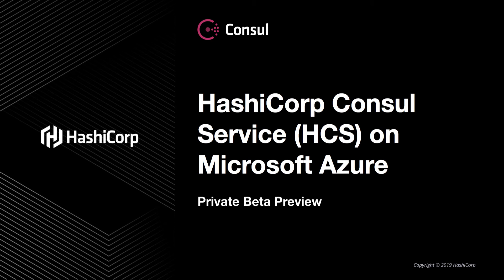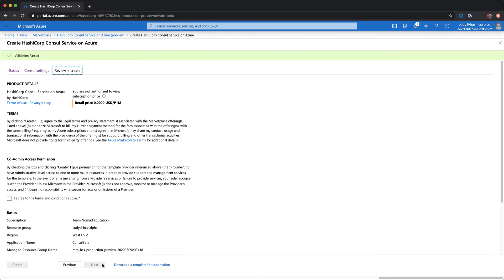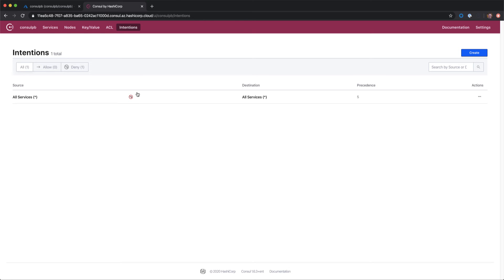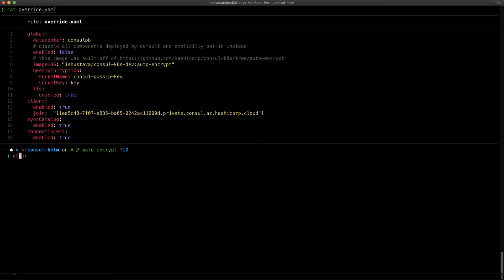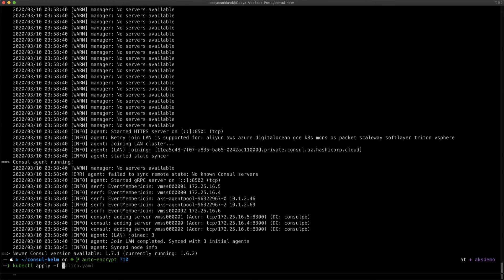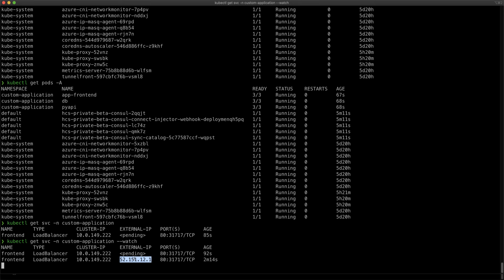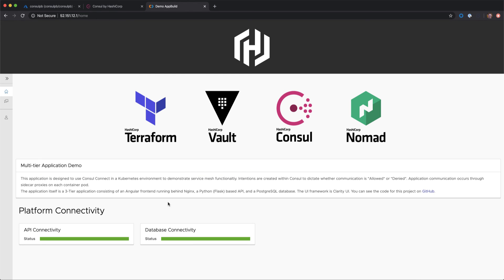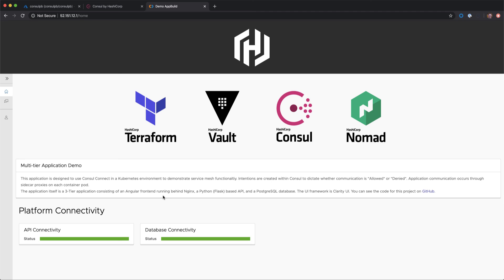Demo: A Walk-Through of HashiCorp Consul Service (HCS) On Azure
Learn how you can get started with HCS on Microsoft Azure with this getting-started tour of the service, which is in private beta at the time of this recording. -